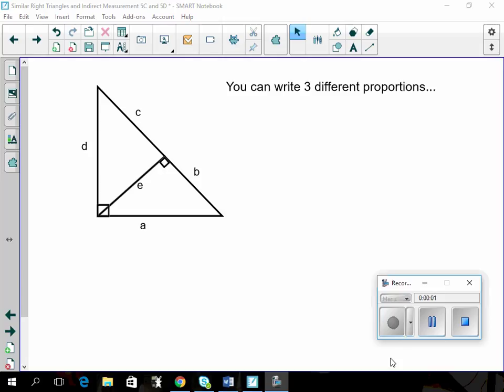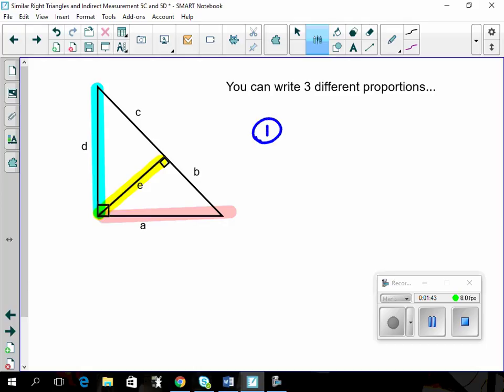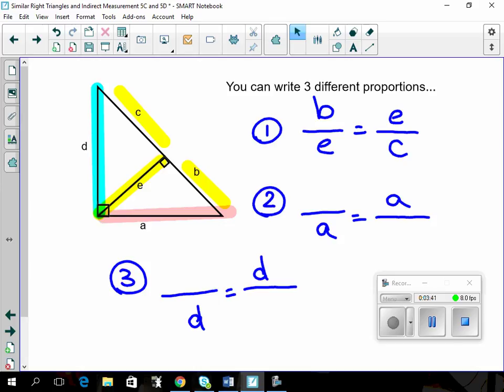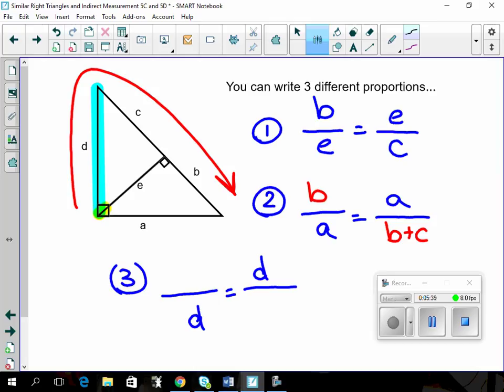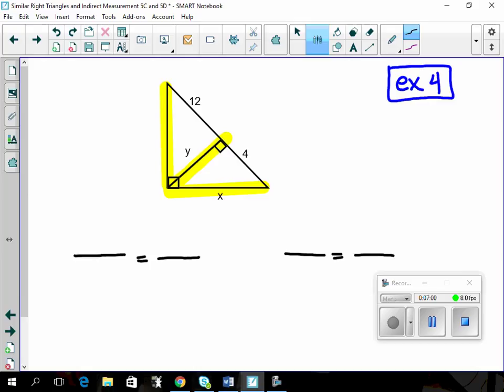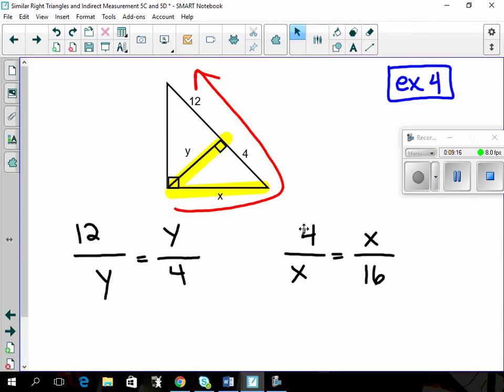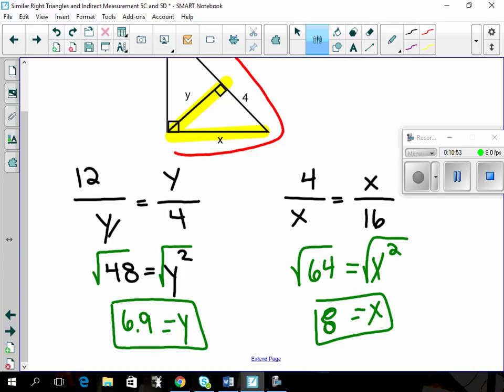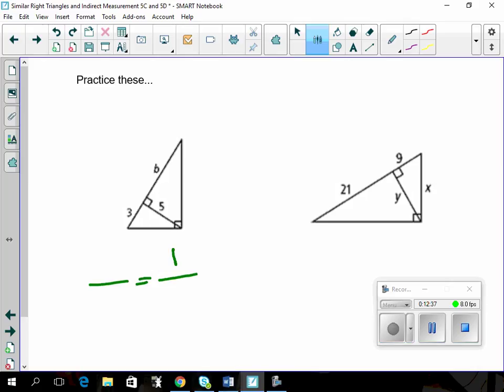Similar Right Triangles Jan9 2018